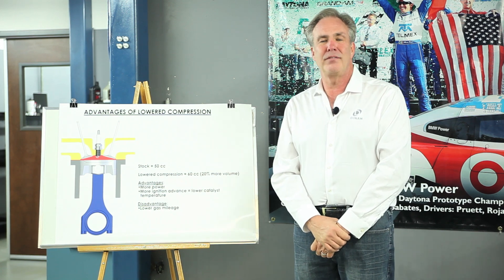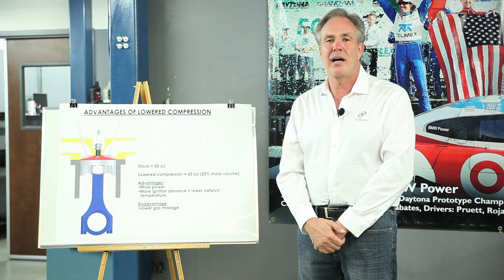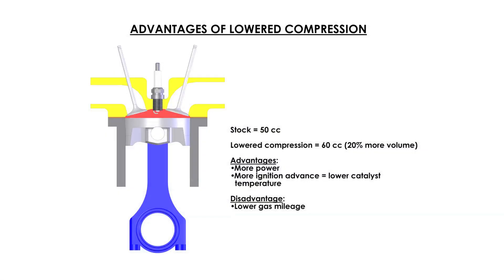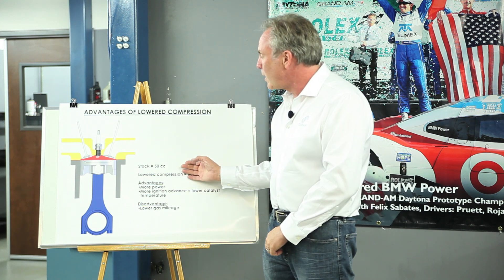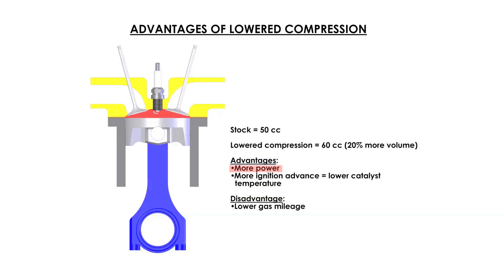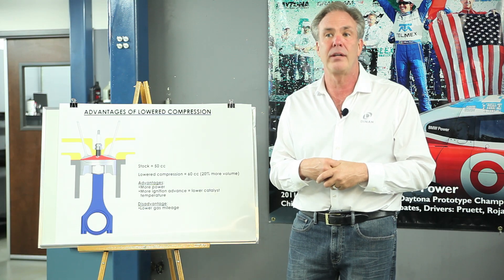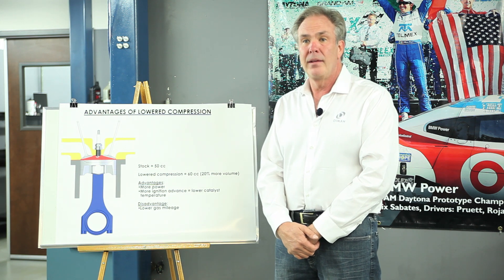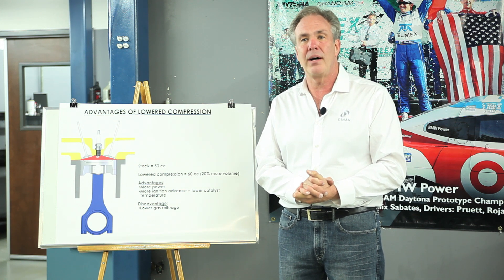Tech Tip Tuesday - Season 2, Ep.9 - Advantages of Lowering Compression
On this episode of Tech Tip Tuesday, Steve Dinan discusses the theory behind lowering the compression using the S63 TU in the F10 M5 as an example.